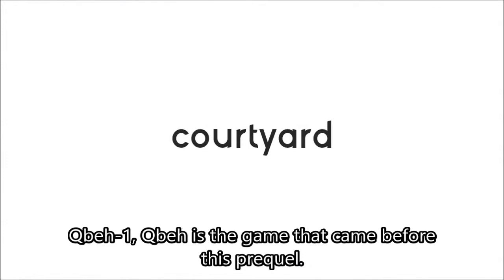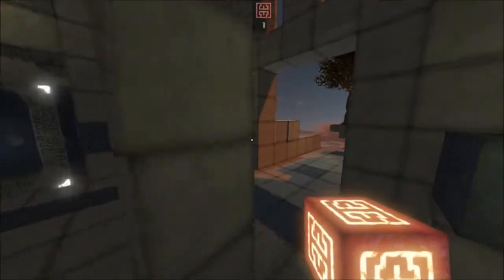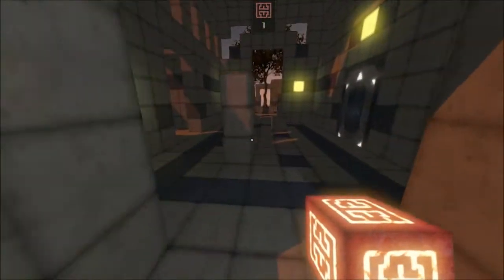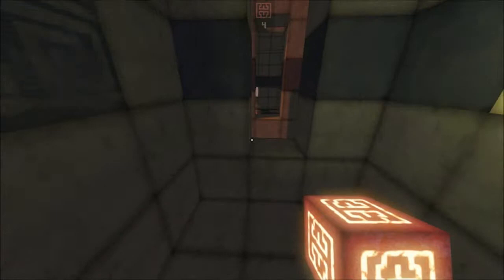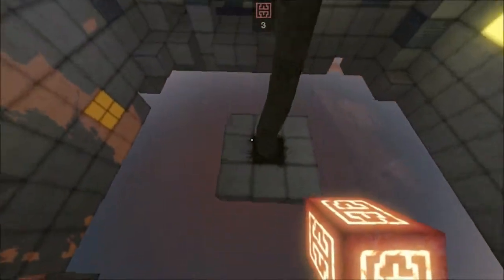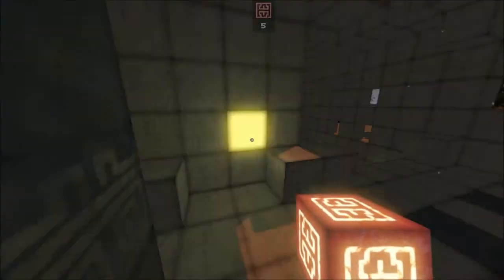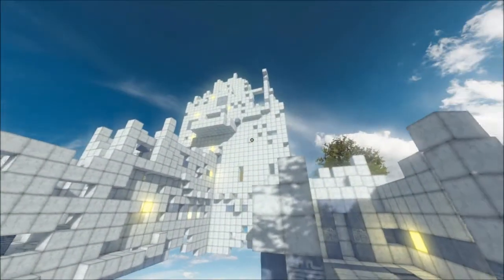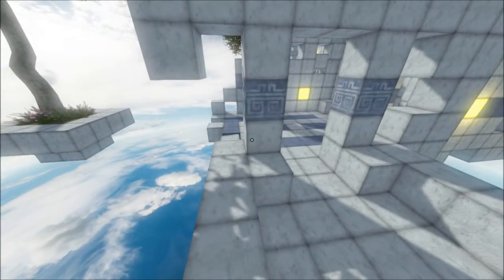Qbeh-1: The Atlas Cube, Level 1-5: A trip in the Courtyard.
Sometimes the Token is easy and in the way. Other times, it's a challenge of its own.